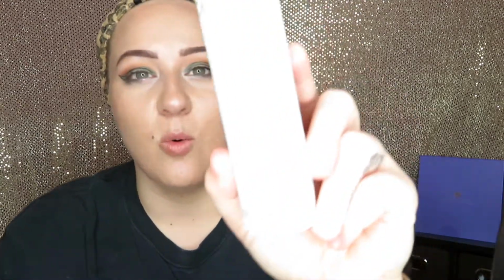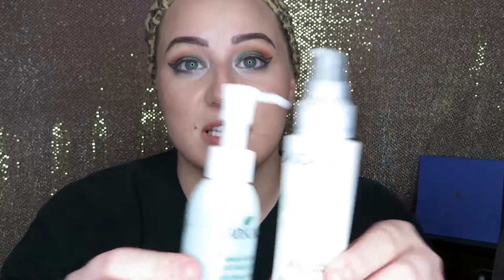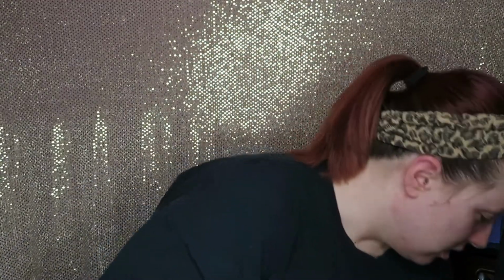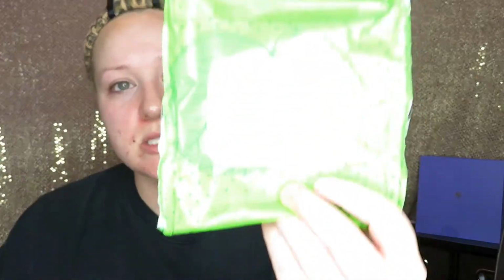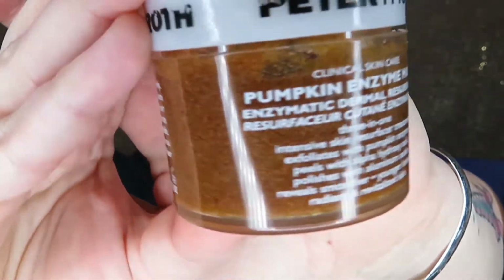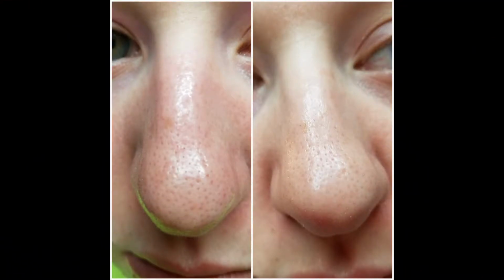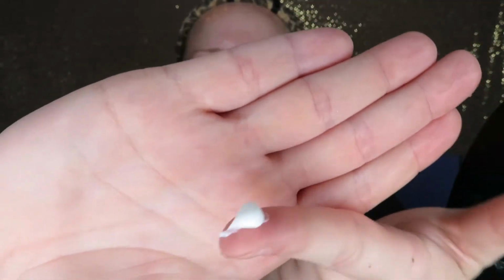Night time routine- skincare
WELCOME TO THE WORLD OF KATE!!!
 I'm just a girl following my dreams. i have a crazy desire to make the world a more beautiful place and what better way to do it than through the power of makeup???